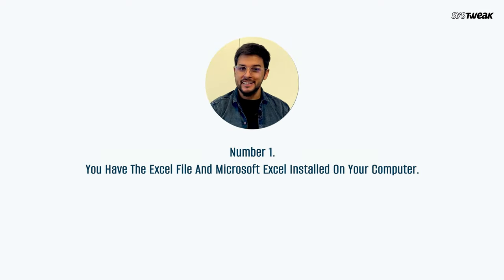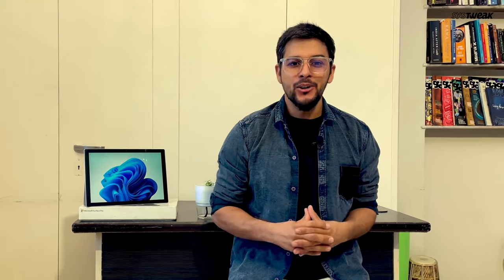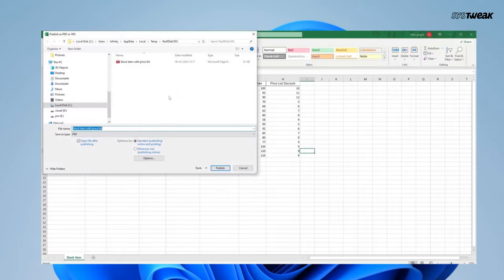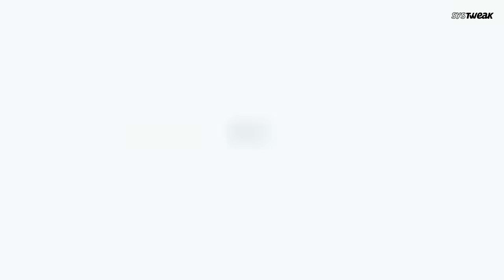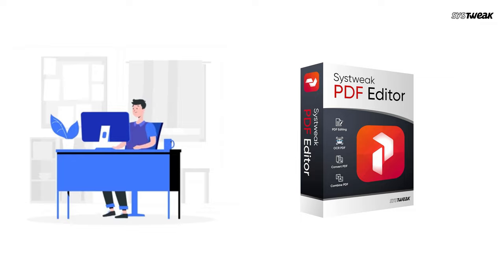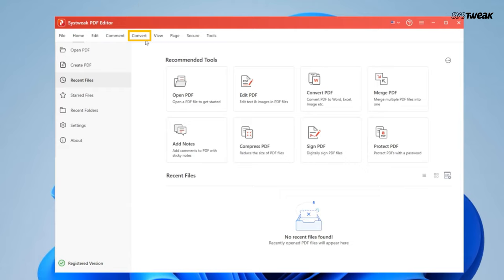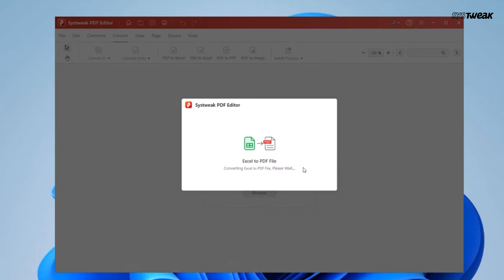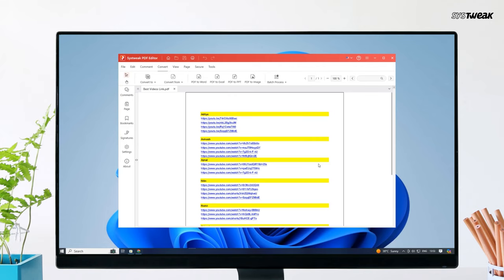How to Convert Excel file into PDF | Save Excel file as PDF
Converting an Excel file to a PDF makes it easier for people to open the and view the file on various platforms—even if they don't have Microsoft Office. PDFs are also easier to print and distribute than Excel spreadsheets.